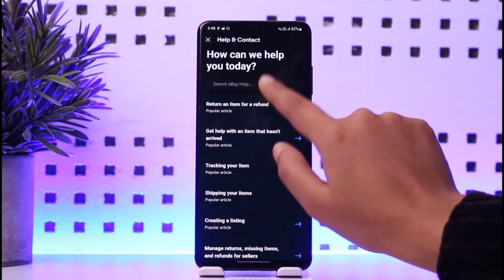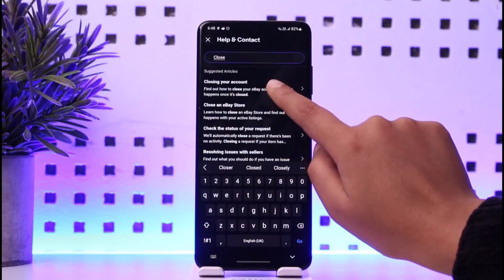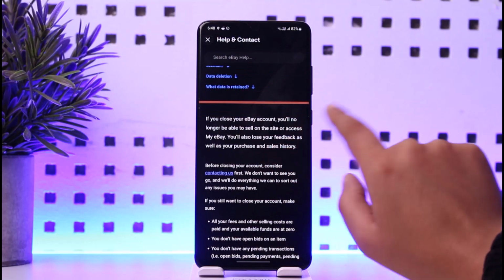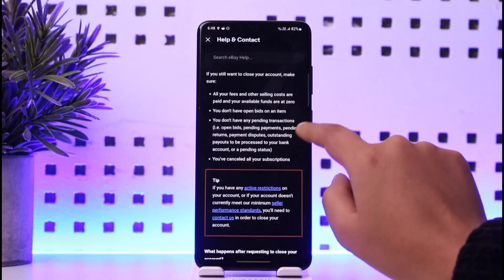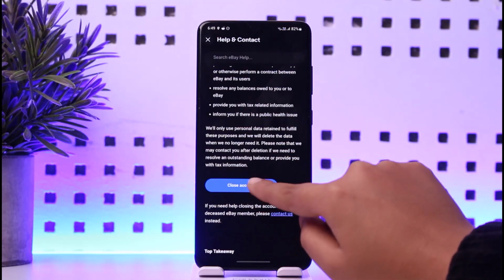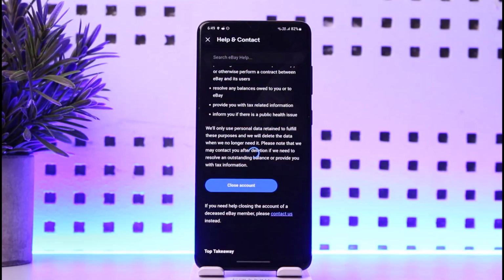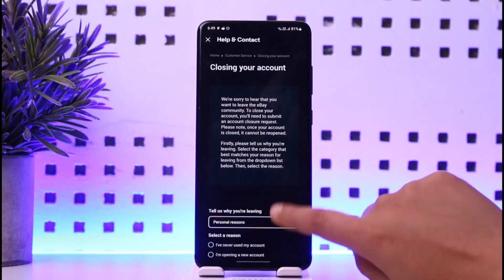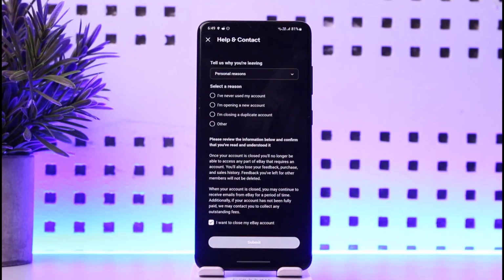How to Delete eBay Account !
In this tutorial, I will guide you on how you can easily delete eBay account by following some easy step.
0:00 Intro
0:14 Settings
0:25 Delete account
1:24 Conclusion